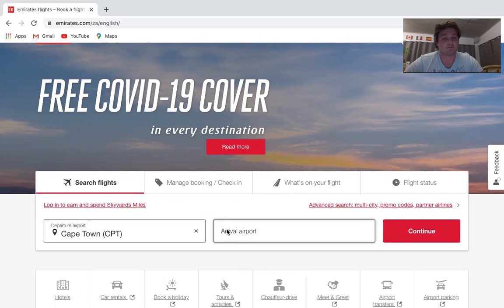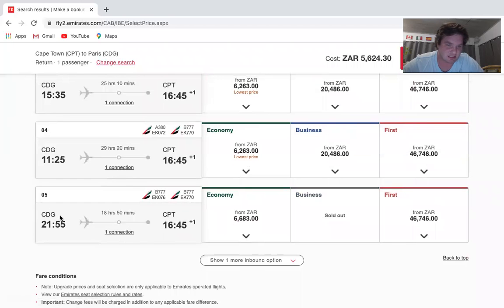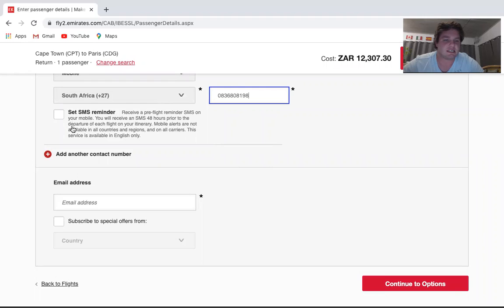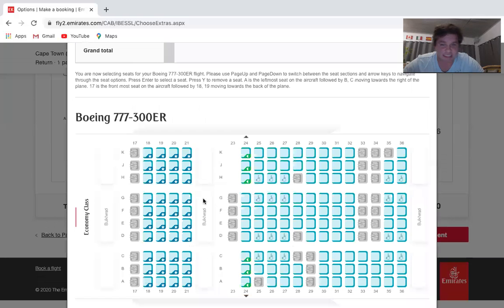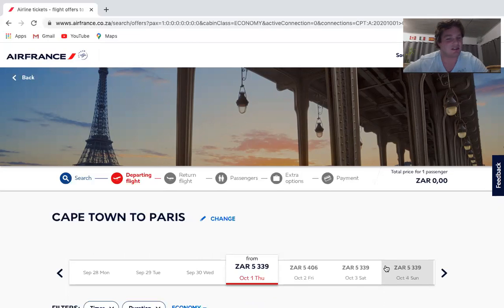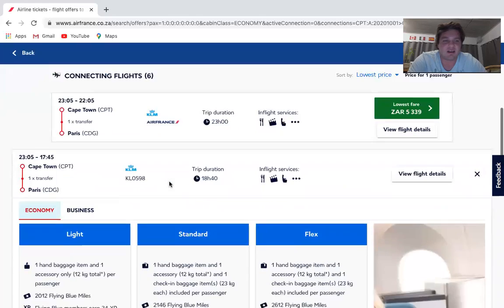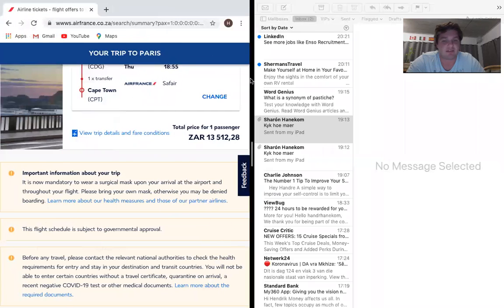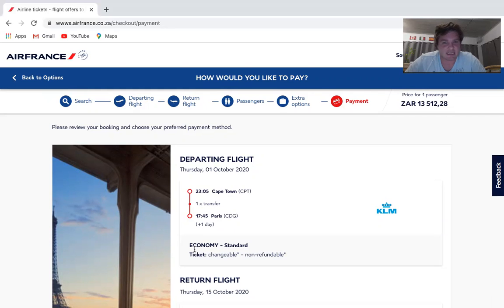BraamDeVilliers Project4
Airline Usability Test for Airfrance & Emirates Airlines